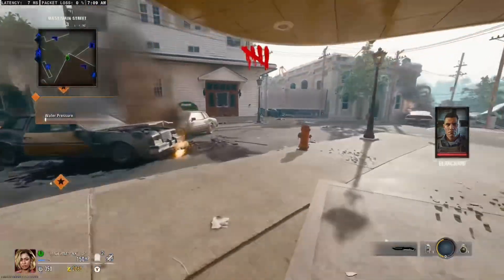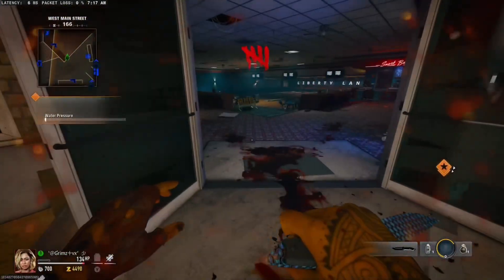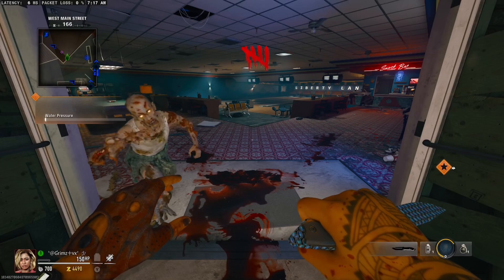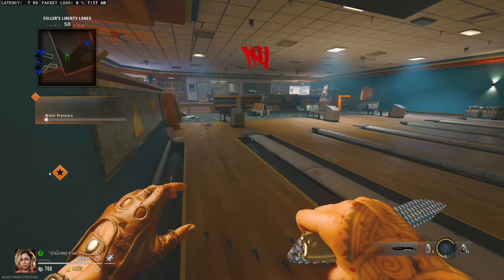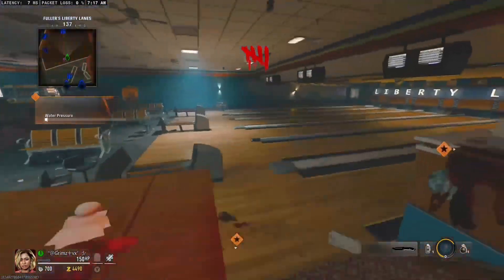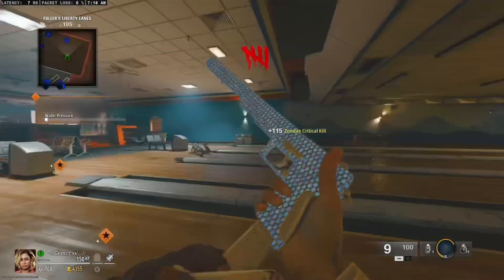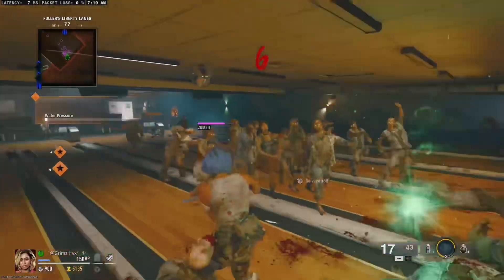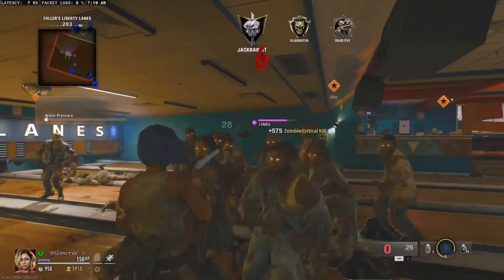NEW AFTER PATCH ZOMBIE GLITCH!!! (WORKS WITH FRIENDS & SOLOS!!!!! CALL OF DUTY BLACK OPS 6 🔥🔥🔥🔥🥶